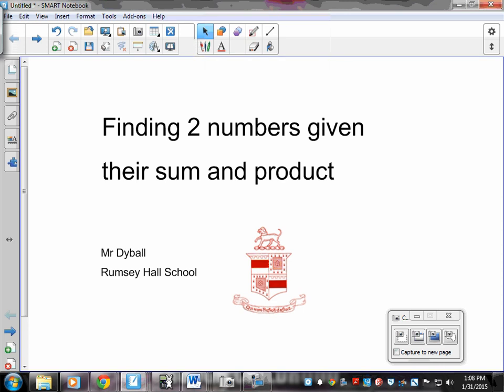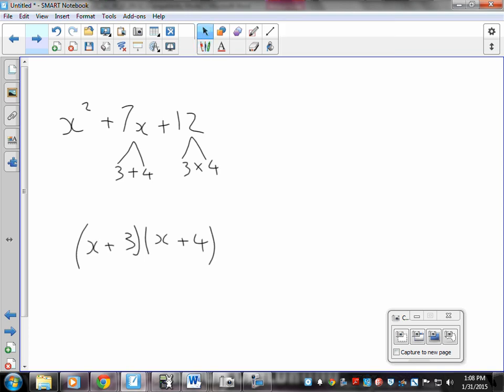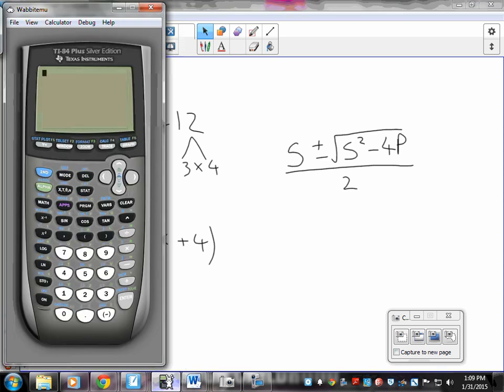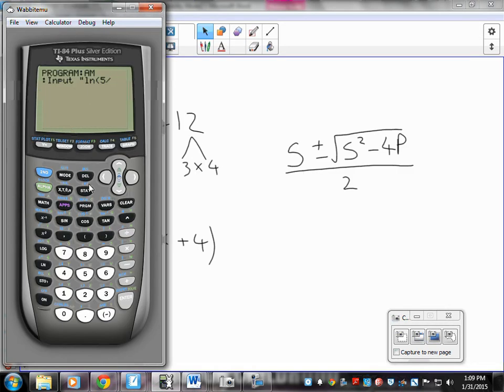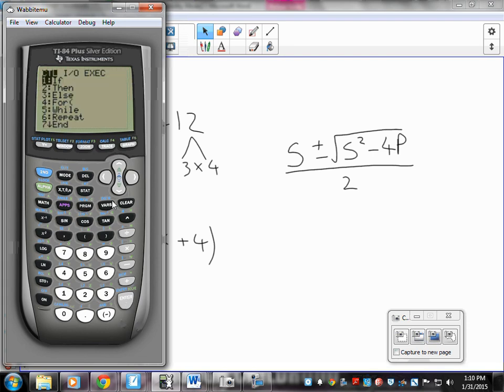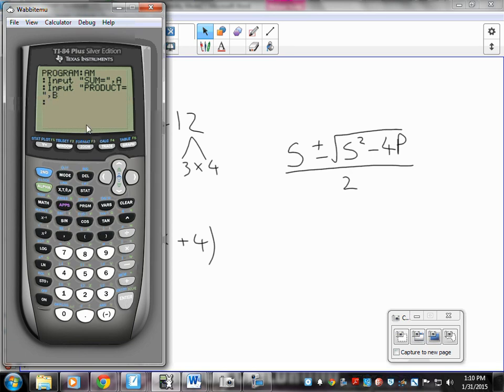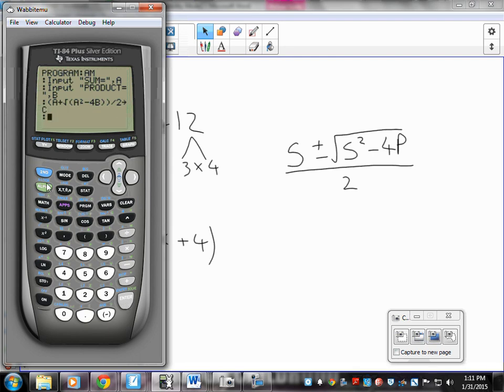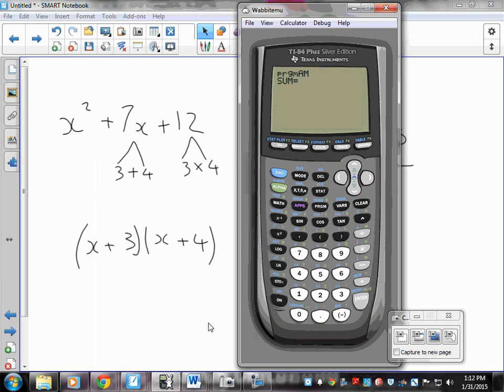AM program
Writing a program to find 2 numbers given the sum and product